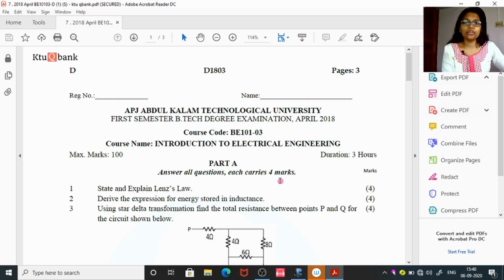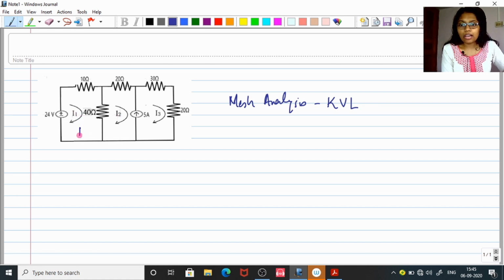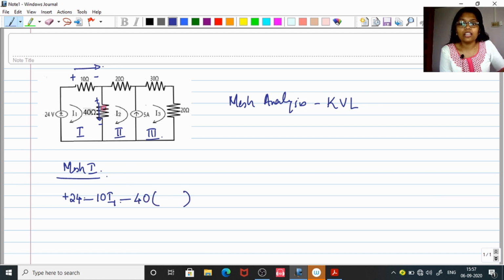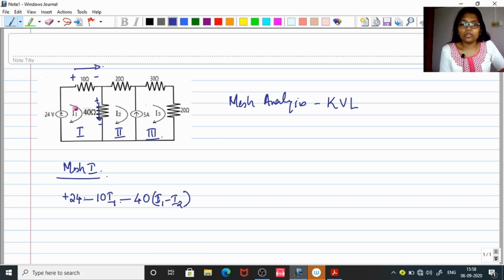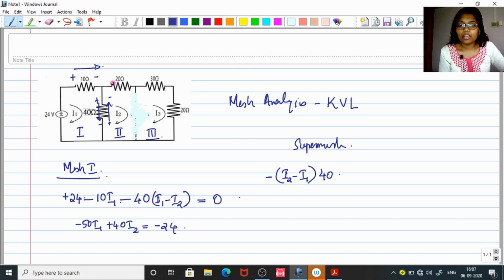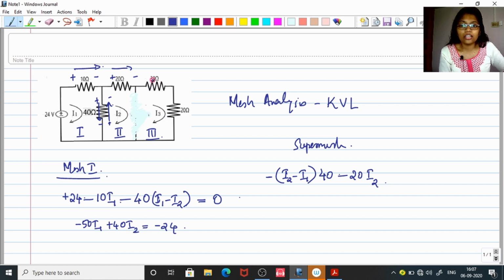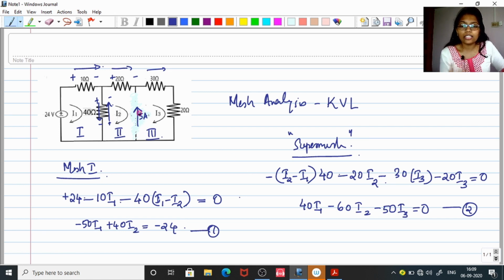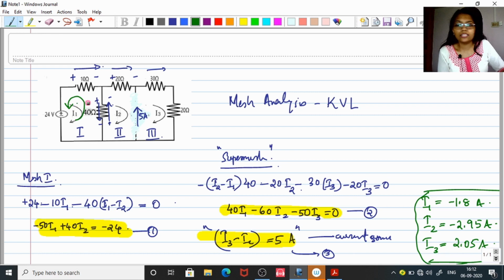Supermesh Analysis |Easy KVL |Electrical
Guys n Gals!!,
As you know KCL and KVL are very relevant topics for all Electrical exams.
Here I am with, KVL problem where SUPERMESH technique is used.

Kirchoff's Voltage Law or KVL states that, the algebraic sum of voltages in any closed loop in a circuit is equal to zero.

Briefing,
1)Recognize the loops in your circuit
2)Mark the current loops, preferably in a clockwise direction
3)Get KVL equation by writing the voltage drops in every components.
4)Sign convention suggested is, put negative while hitting a positive terminal and put positive while hitting a negative terminal.
5)Get the equations for each mesh, solve it and just GRAB YOUR MARKS!